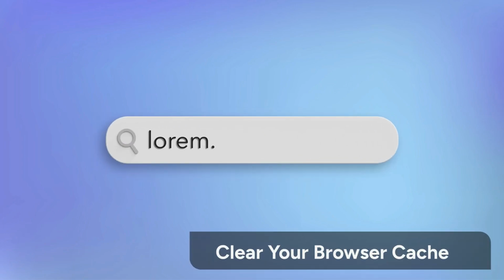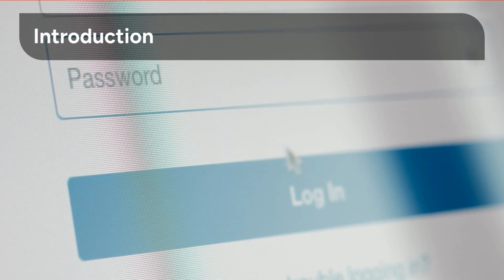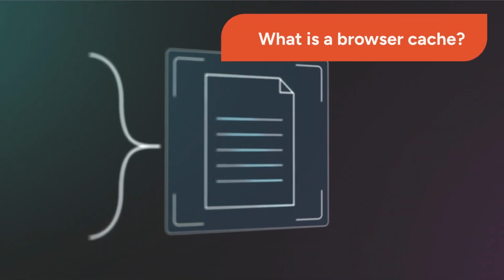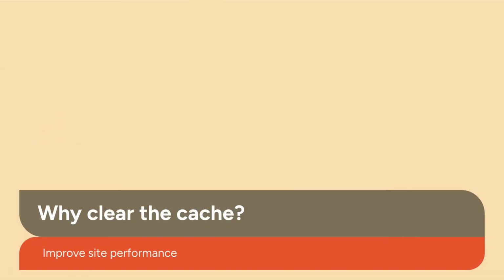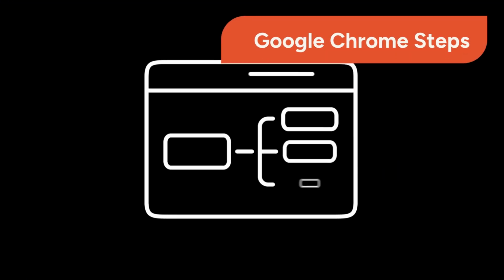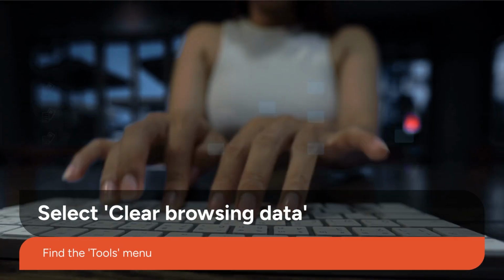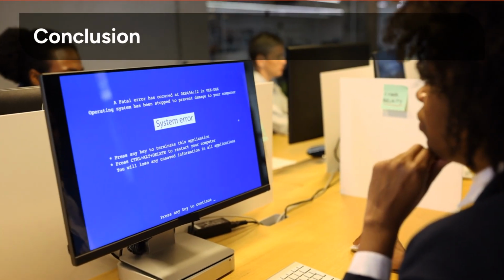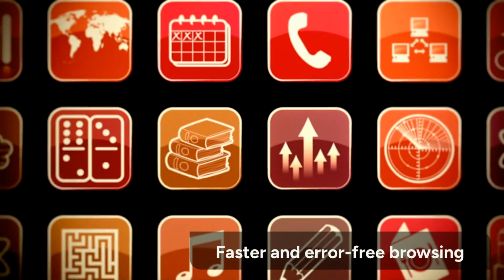How to Clear Browser Cache in Chrome & Edge (Fix Slow Browser 2026)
🖥️ How to Clear Browser Cache in Chrome & Edge - Fix Slow Browser in 2026!

Is your browser running slow, showing outdated pages, or having login issues? Clearing your browser cache is the fastest fix! In this video, we show you exactly how to clear cache in Google Chrome and Microsoft Edge in 2026 - step by step.

✅ What You'll Learn:
• How to clear cache in Google Chrome (2026)
• How to clear cache in Microsoft Edge (2026)
• The difference between cache, cookies, and history
• When and why you should clear your cache
• How to set automatic cache clearing
• Keyboard shortcuts for quick cache clearing
• Fixing website loading errors with cache clear

⏱️ Chapters:
00:00 - Why Clear Your Cache?
00:20 - Clear Cache in Chrome
00:55 - Clear Cache in Edge
01:25 - Cache vs Cookies vs History
01:55 - Auto-Clear Settings

- Keyboard & Mouse Combo
- USB Hub for PC